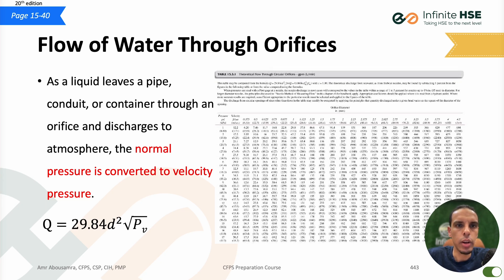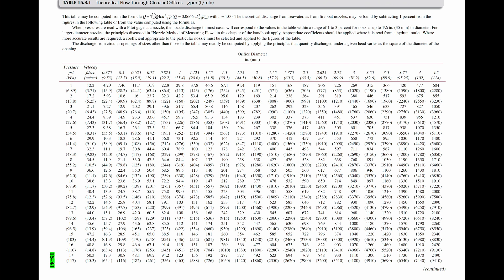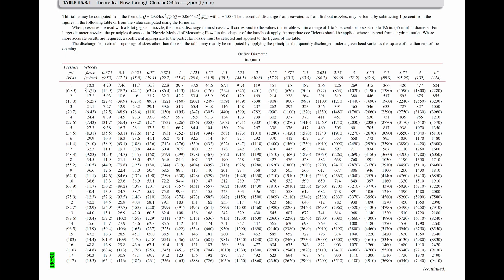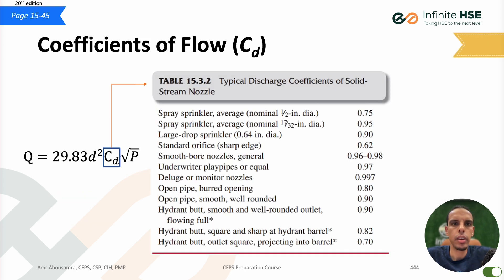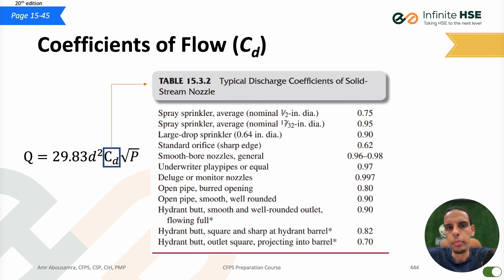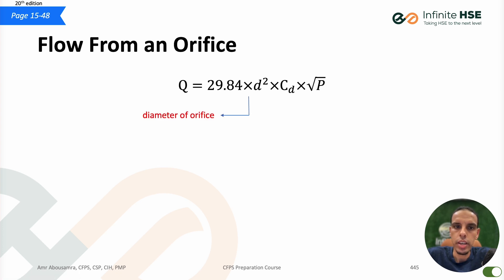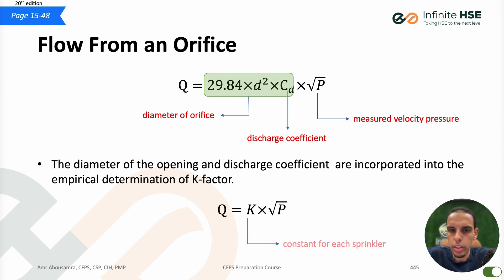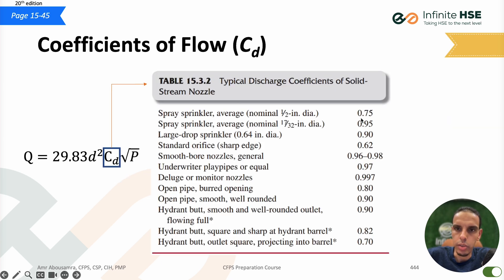CFPS | NFPA | K-Factor Explained ببساطة وبدون تعقيد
في هذا الفيديو نشرح مفهوم K-Factor في أنظمة الرش الآلي حسب NFPA،
والفرق بين K-Factor و Discharge Coefficient (Cd)، وكيف يتم اشتقاق معادلة التدفق المستخدمة في الحسابات الهيدروليكية وامتحان CFPS بطريقة مبسطة وعملية.

0:00 مقدمة ومعنى التدفق النظري
0:24 الرجوع إلى NFPA Fire Protection Handbook
0:53 كيفية استخدام جدول Orifice Flow
1:47 لماذا التدفق نظري (Theoretical Flow)
2:25 Discharge Coefficient (Cd) حسب نوع الرشاش
3:17 الفرق بين K-Factor وCd
3:40 المعادلة الأصلية للتدفق
4:46 اشتقاق K-Factor من المعادلة
5:36 مثال عملي: لماذا K = 5.6
5:47 نصيحة لامتحان CFPS

CFPS, NFPA, K Factor, Sprinkler Systems, Fire Protection, Hydraulic Calculation, Fire Fighting, Infinite HSE